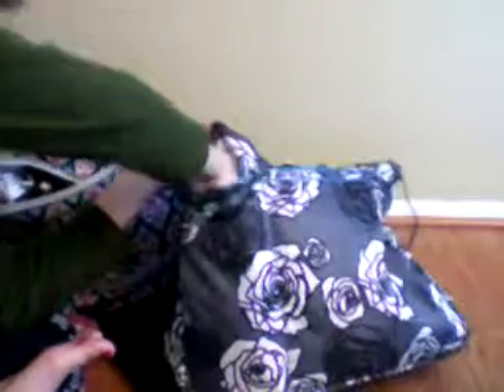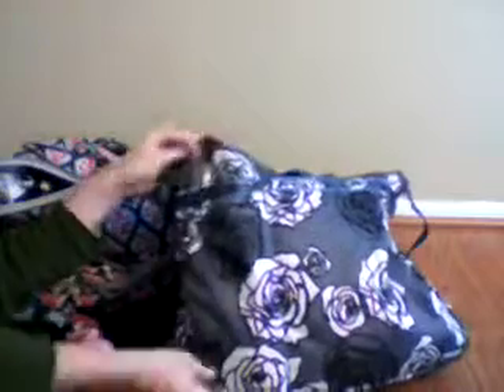bp sb6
Description